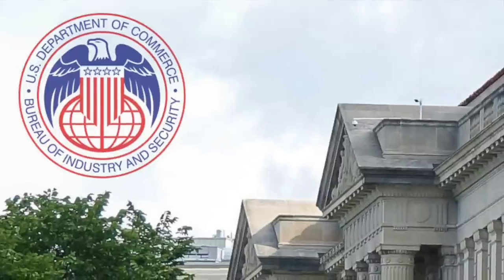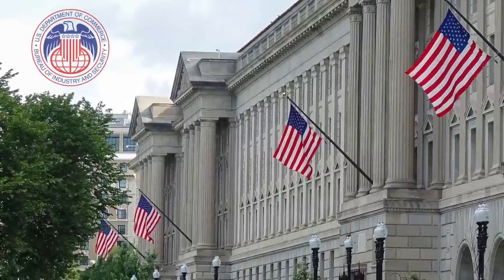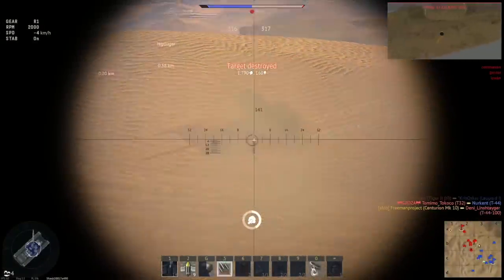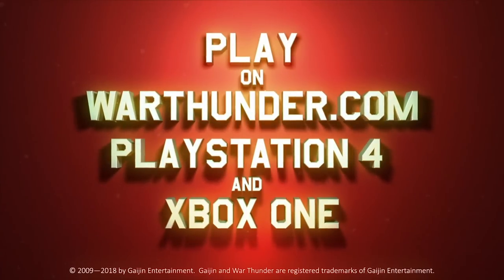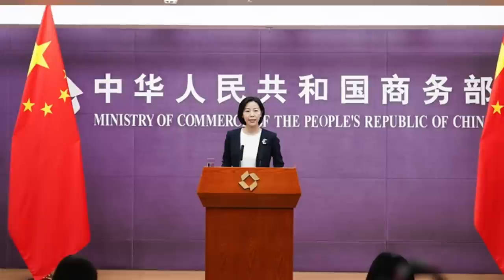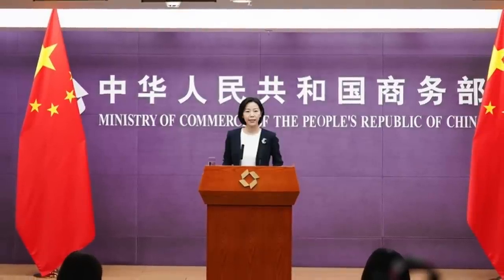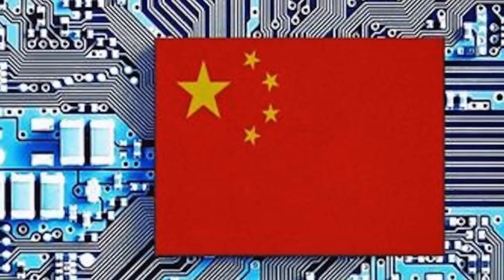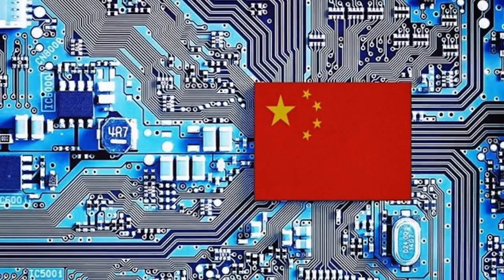China starts whining as US imposes tech transfer curbs !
These days wars are not just fought on the battlefield with tanks and combat aircraft but on multiple fronts.

Last month, the US Department of Commerce’s Bureau of Industry and Security banned the export to China of electronic computer-aided design (ECAD) software that is used for designing 3-nanometer (nm) chips.

Last week, the US government also ordered Nvidia and AMD to stop exporting their GPU and AI chips to China and Russia, it explained to Nvidia that its A100 and H100 chips could be used in, or diverted to, a “military end use” or “military end user” in the two countries.

Some other components will need export licenses.
In this video Defense Updates analyzes why US tech export curb could deal a massive blow to China?

BACKGROUND MUSIC

IMAGES USES